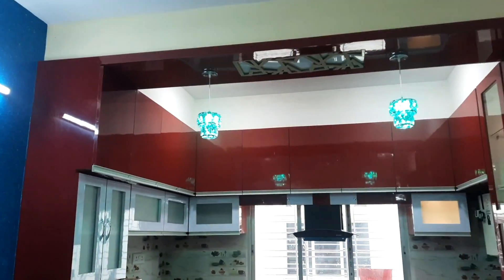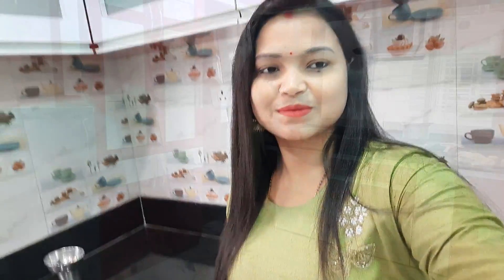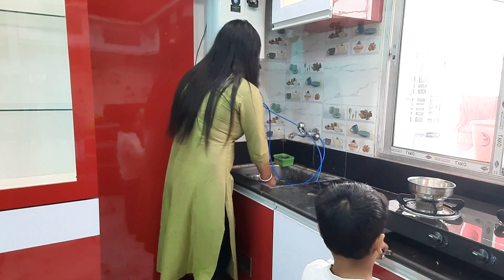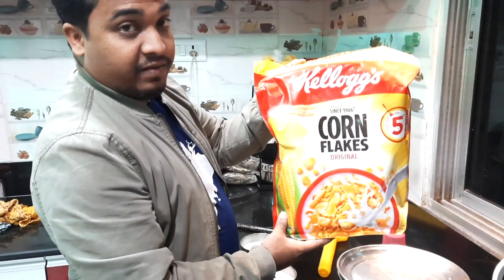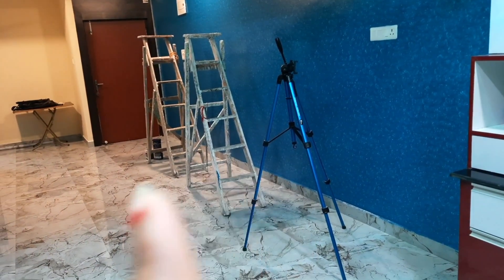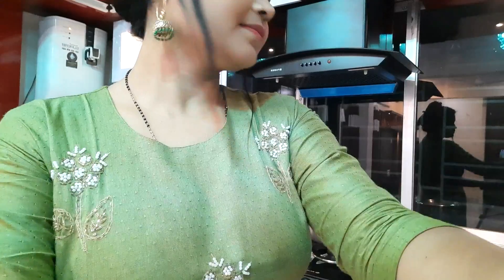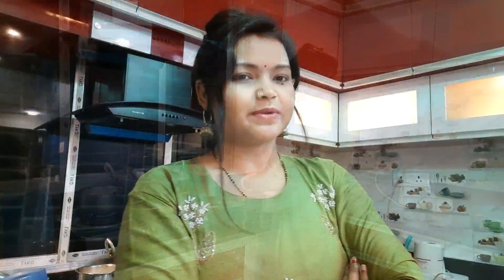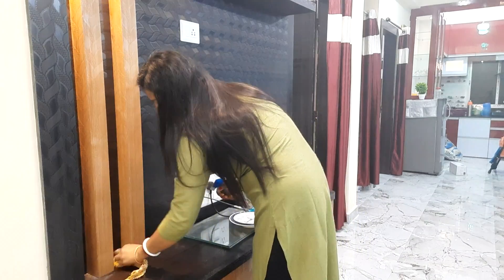vlog77| First Day In New Kitchen || Madhu LifeStyle Vlog